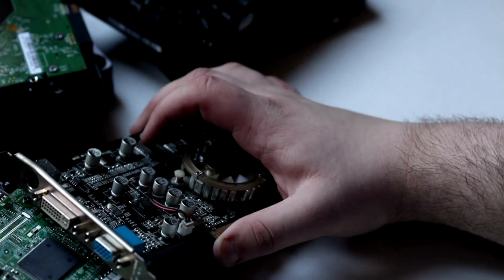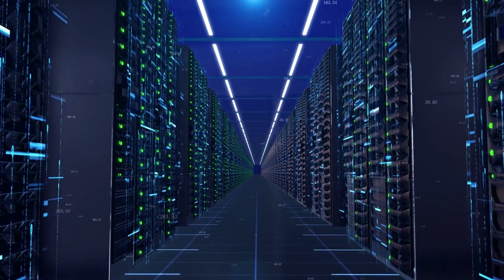Why DeepSeek V4 is the NEW Leader in Open-Source AI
DeepSeek V4 is here — and it could be the biggest open-source AI release of 2026.

In this video I break down everything you need to know about the new DeepSeek V4: what it is, how its architecture works, how it compares to Claude 4.5 and Grok 5, and exactly how to use it — whether via API, VS Code, or full self-hosting.

WHAT'S COVERED:
00:00 – Why DeepSeek V4 matters
00:30 – What is DeepSeek V4 (1T parameters, MoE, open-weight)
01:15 – DeepSeek Sparse Attention: 1M token context at half the cost
01:50 – DeepSeek V4 Engram: persistent memory that actually works
02:20 – mHC: how they trained a frontier model for $10M
02:45 – DeepSeek V4 vs Claude 4.5 & Grok 5 benchmarks
03:30 – How to use DeepSeek V4 + how to add it to VS Code
03:55 – How to self-host DeepSeek V4 (Ollama, LM Studio, vLLM)
05:30 – Final verdict

► How to Self-Host DeepSeek V4 (Full Tutorial)
► DeepSeek V4 vs Claude 4.5 — Full Benchmark Breakdown
► How to Add DeepSeek V4 to VS Code